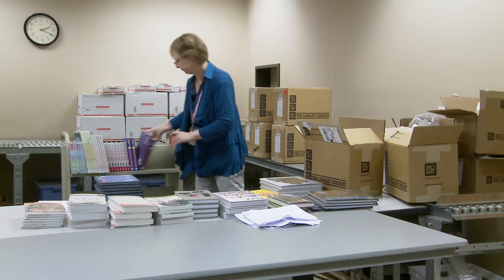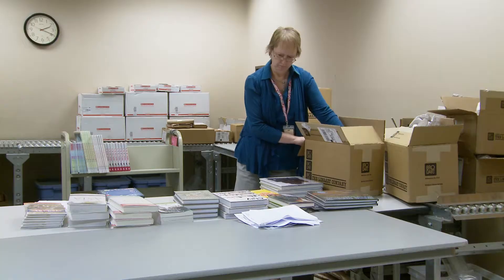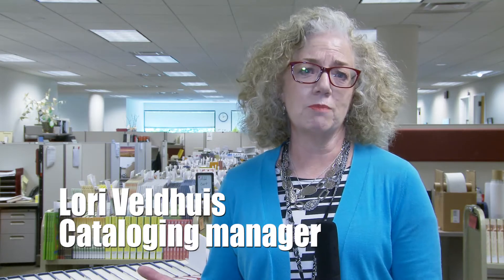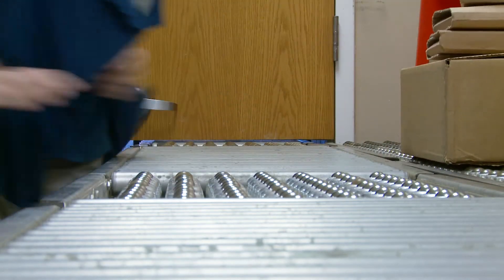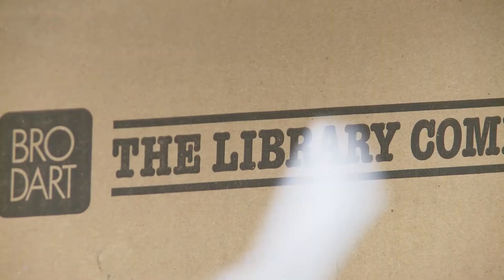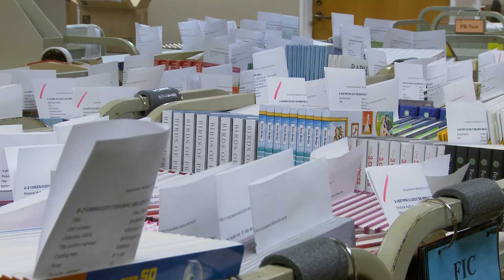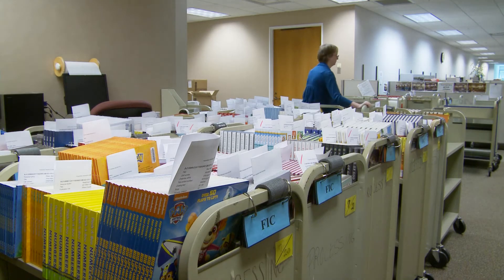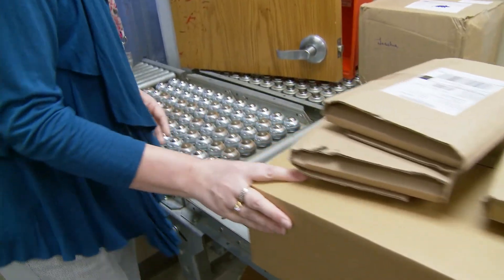Dakota County Library behind the scenes